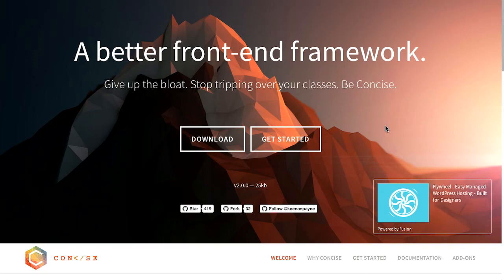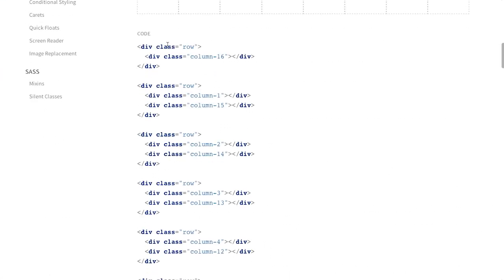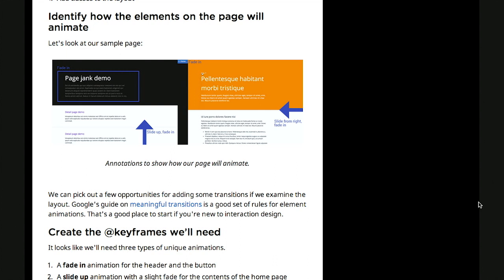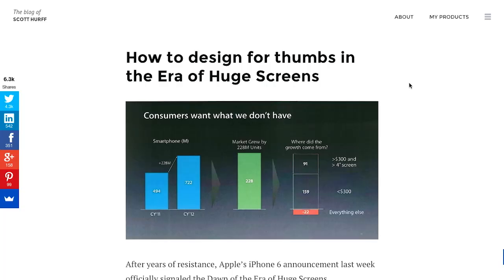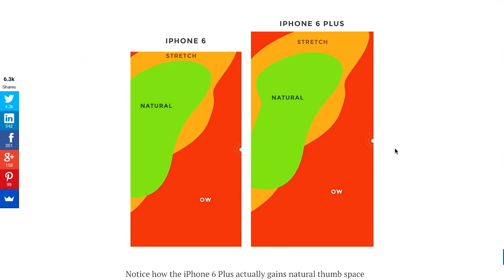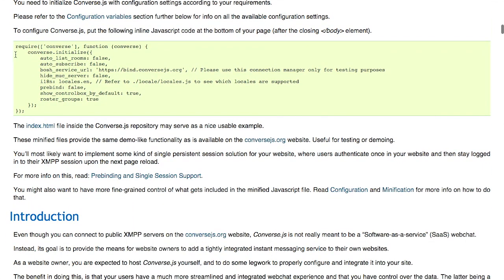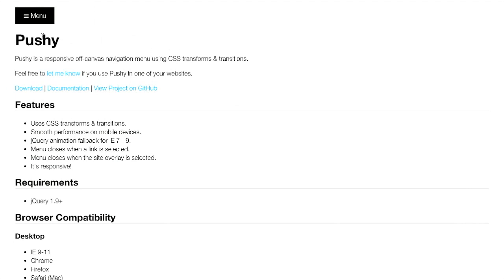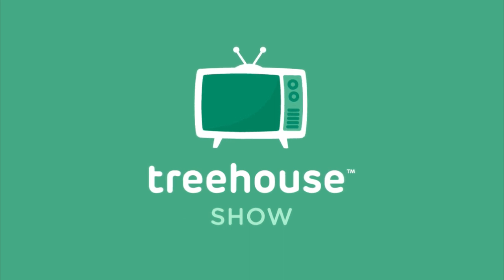The Treehouse Show | Episode 118: Page Transitions, Designing for Thumbs, Concise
How To Add Page Transitions with CSS and smoothState.js | CSS-Tricks

How to design for thumbs in the Era of Huge Screens - Scott Hurff